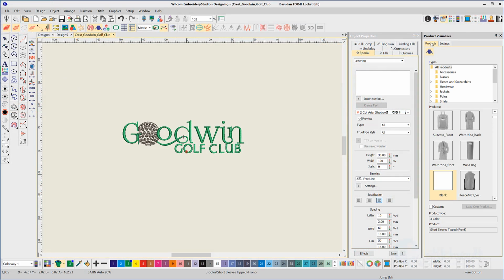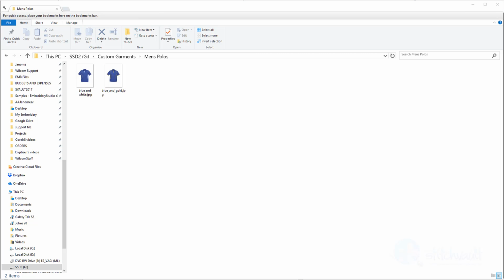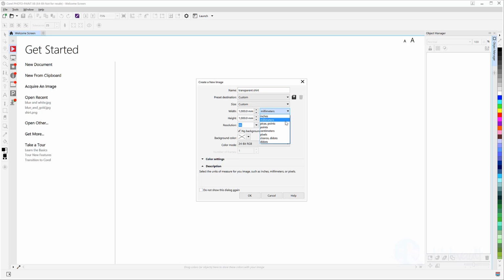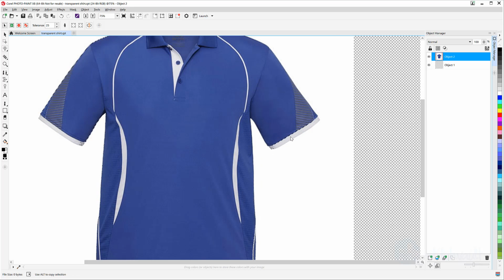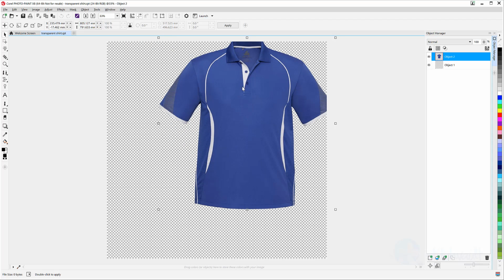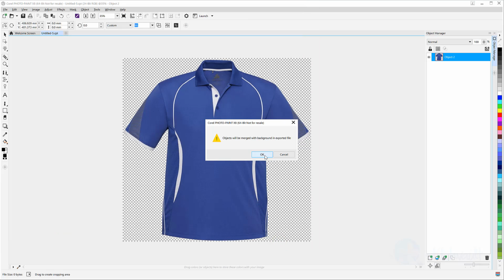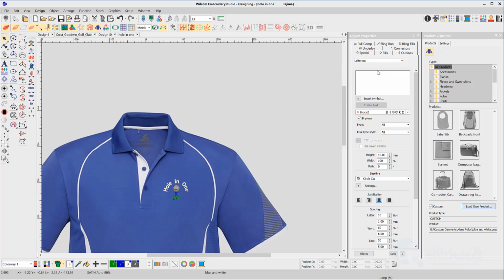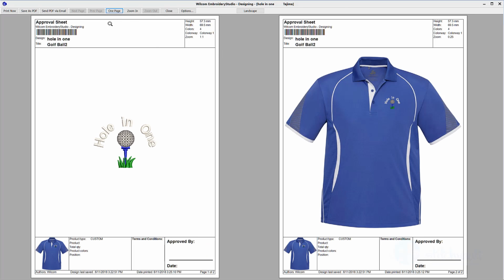Create an image with a transparent background for the product visualizer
Use the Magic Wand tool in Corel Photo Paint to remove a colored background leaving the background transparent.